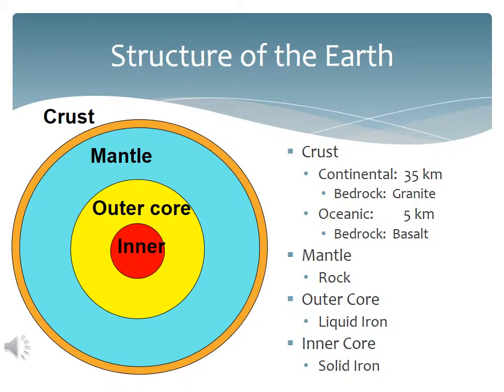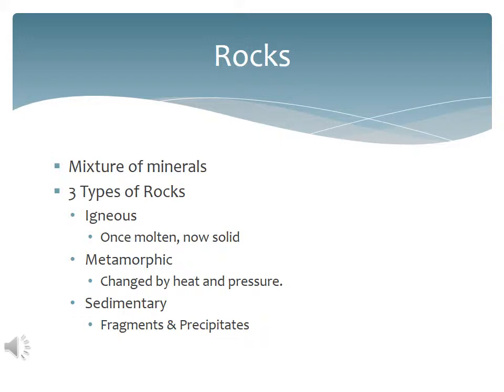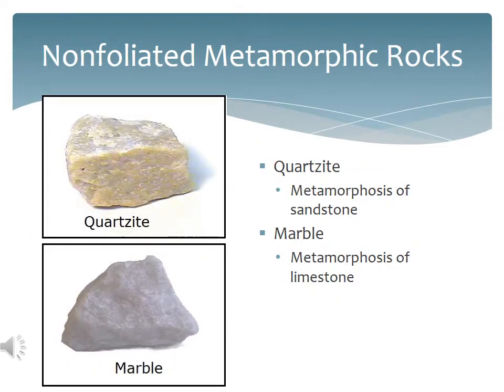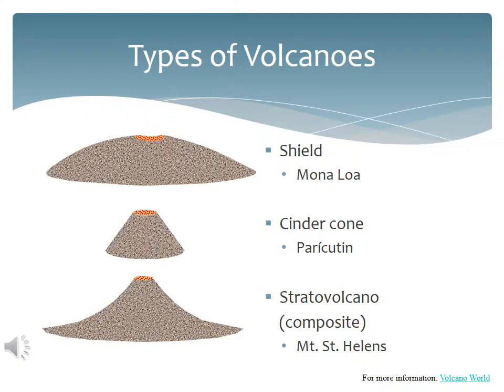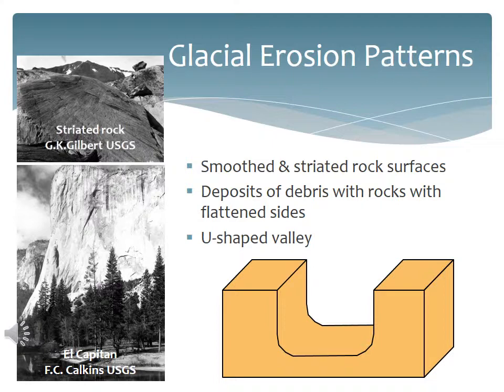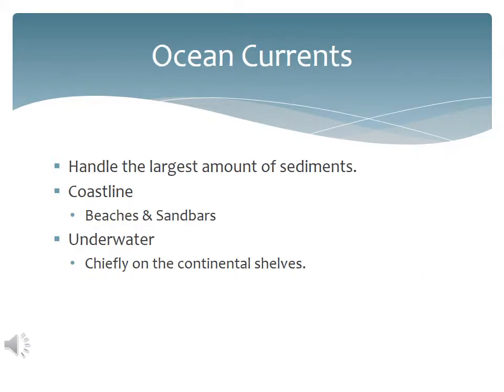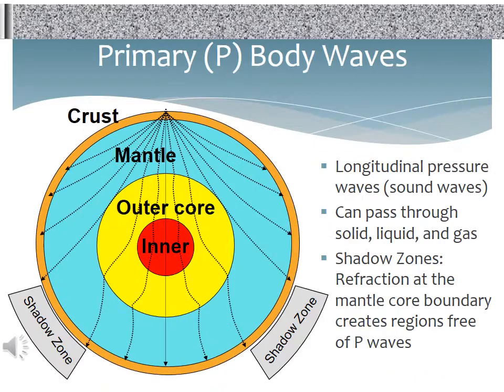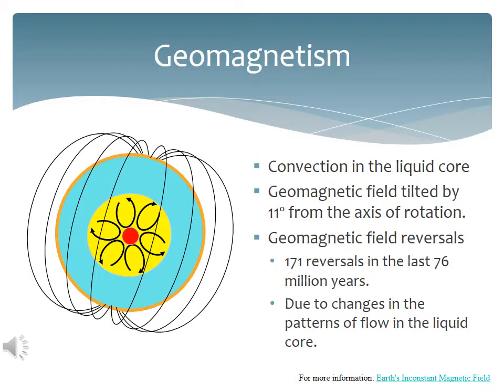Chp 15 Rock Cycle